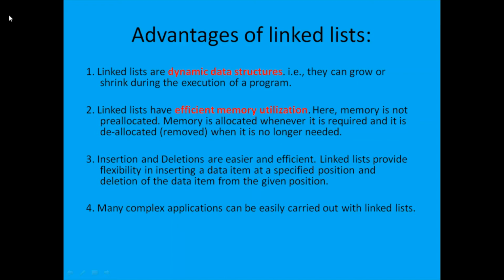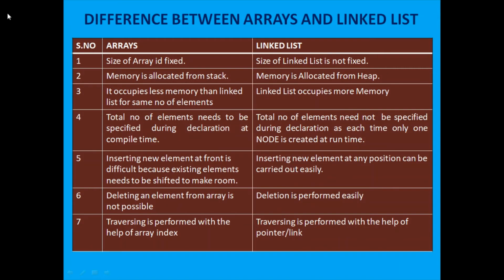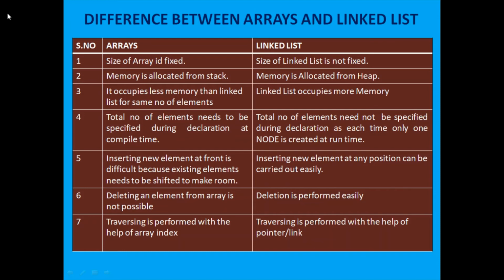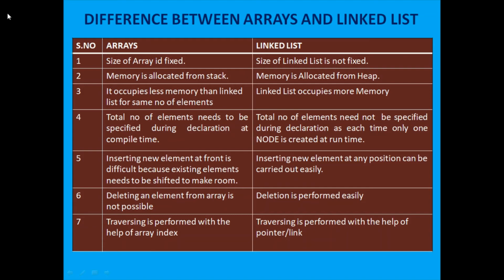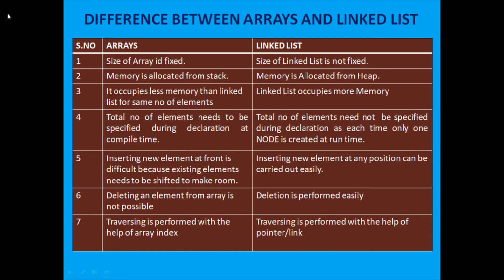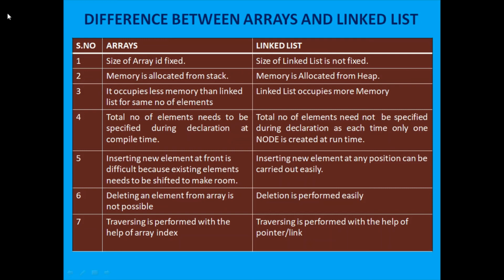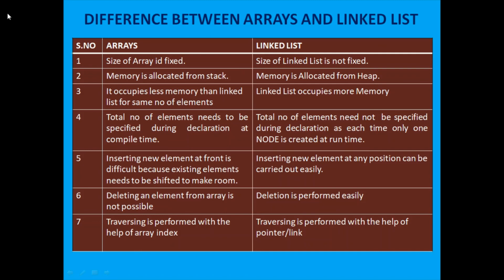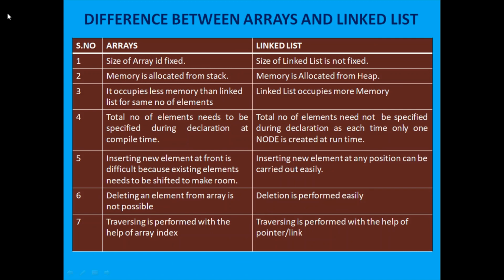LINKED LIST PART 2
LINKED LIST ADVANTAGES AND DIS ADVANTAGES
DIFFERENCE BETWEEH ARRAYS AND LINKED LIST